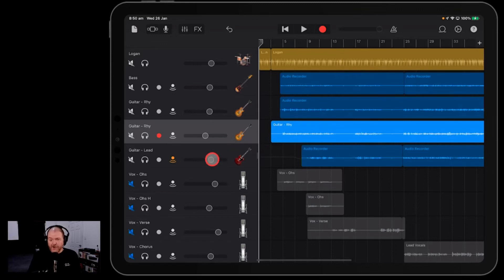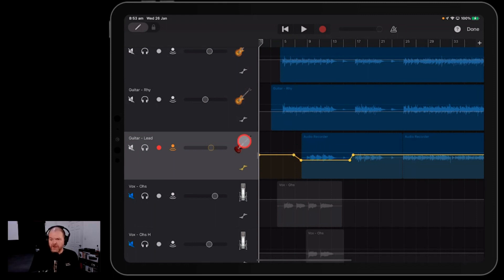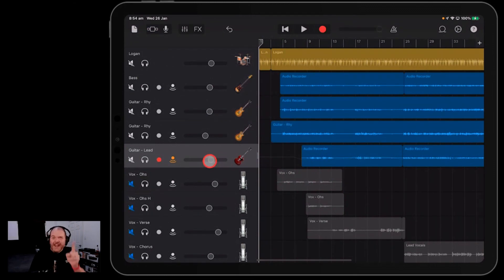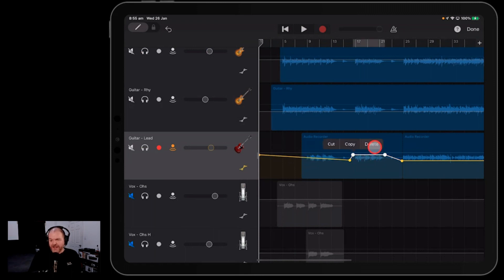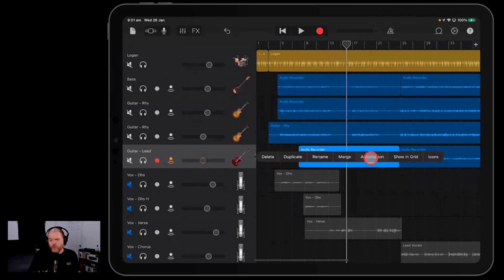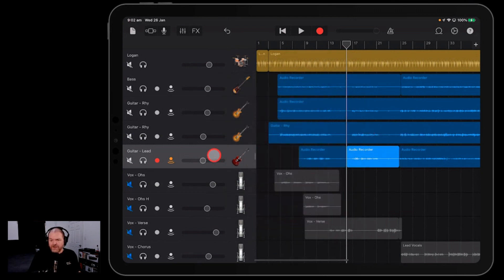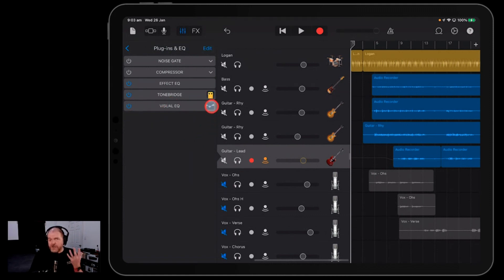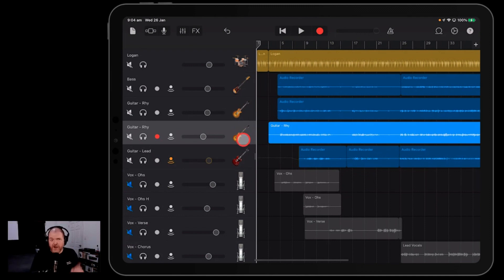Fix YELLOWED OUT volume in GarageBand iOS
Why is my volume yellowed out and can't be changed in GarageBand iPad and GarageBand iPhone? It's because of Automation, and here's how to fix it.

⏰ Time Stamps:
00:00 Why is it yellowed out?
00:32 Volume Automation
01:23 Turn off Automation
02:06 Volume clip gain
03:30 EQ Volume hack